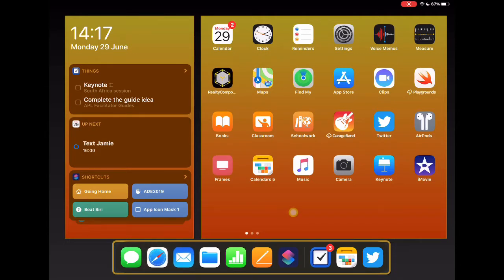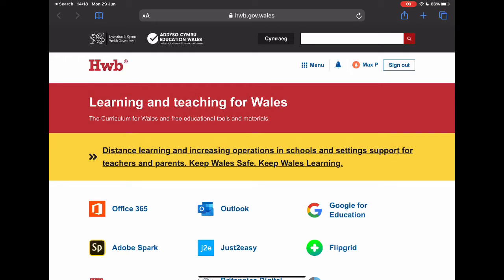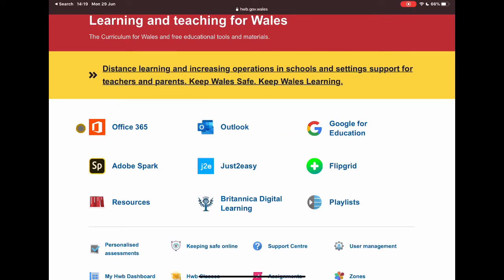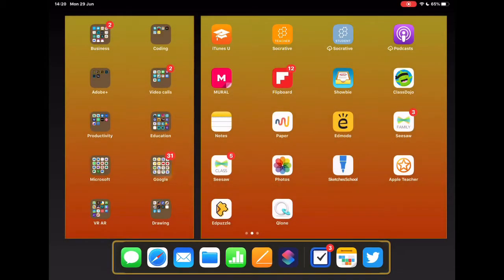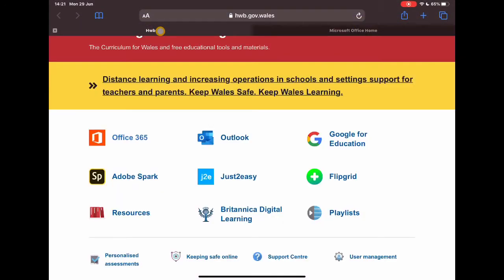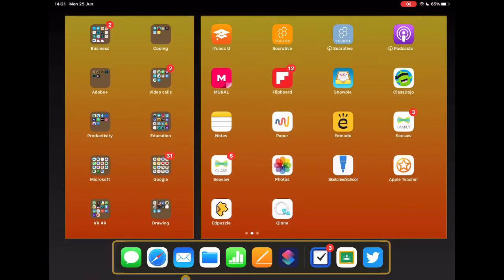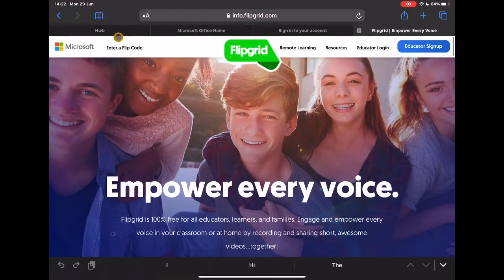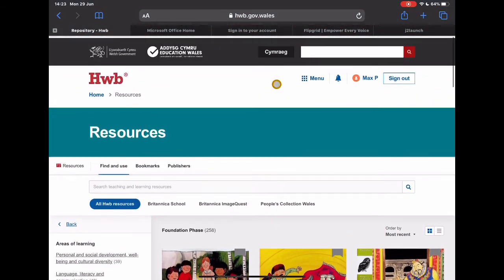Hwb Tips: How to access Hwb on your iPad. (iPad @Home Tutorials)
In this vide we take a look at how you can gain access to Hwb on your iPad if that is the tool you have access to at home.  Once you are in Hwb you will then see how you can use the links to navigate to the different areas, or use the apps on the device to get the same tools for you to use.